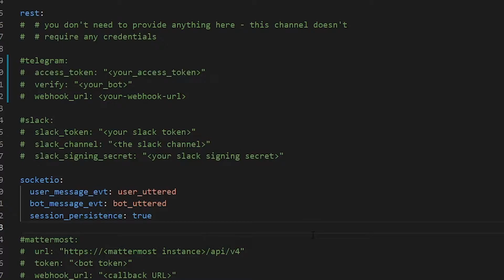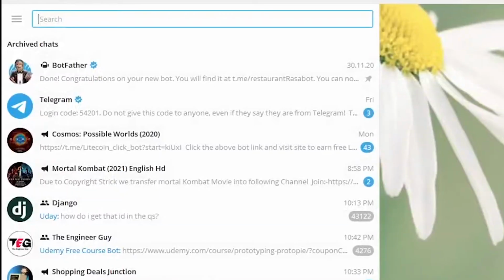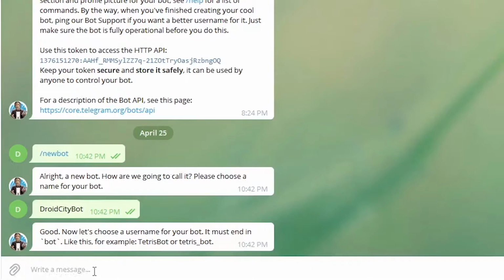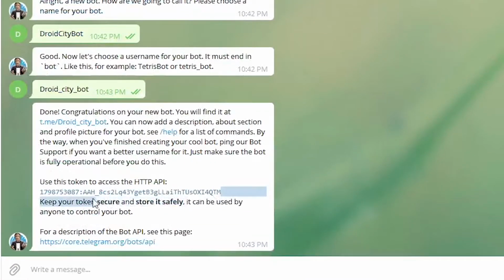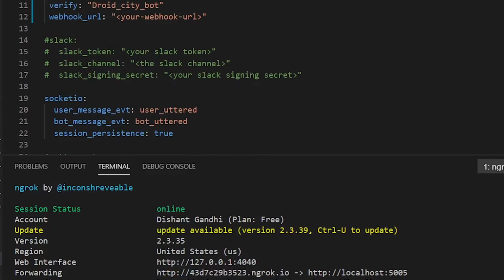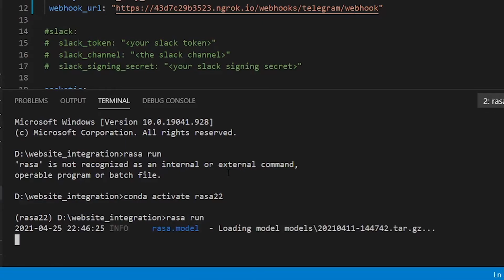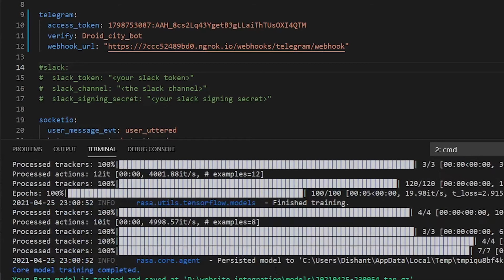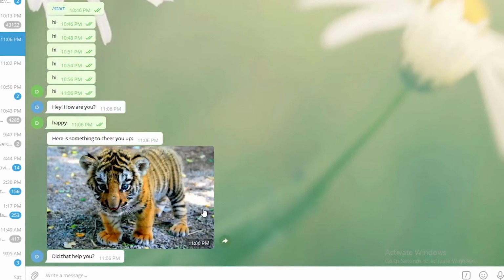Integrate Rasa With Telegram Chatbot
Hi, Integrate Rasa chatbot with your Telegram bot. This tutorial will guide you with each and every bit on how simple is to Integrate Rasa Chatbot with a Telegram Chatbot.

Any questions ask me in the comment section. I will try to reply ASAP.
Do like this video for more like this!

What is Rasa?
Rasa is an open-source machine learning framework for building AI assistants and chatbots. Mostly you don’t need any programming language experience to work in Rasa.

Rasa NLU, Rasa actions multiple things are there which will helps us to build chatbots.